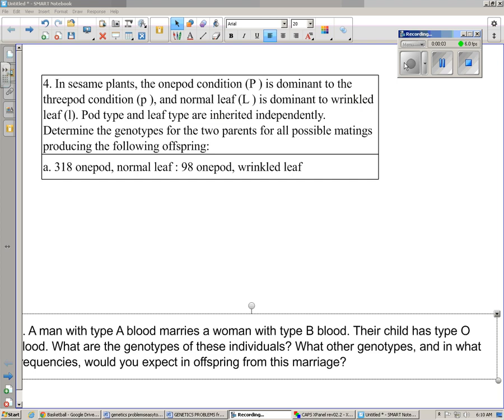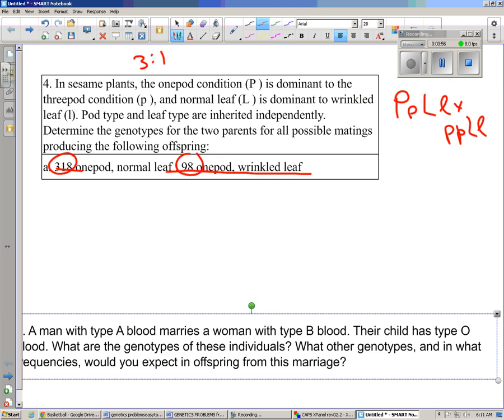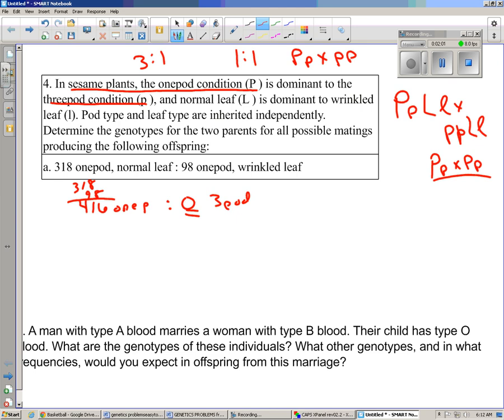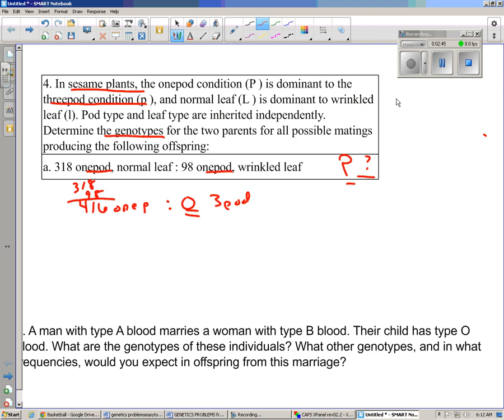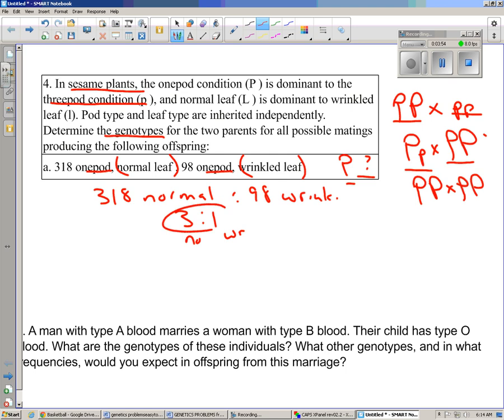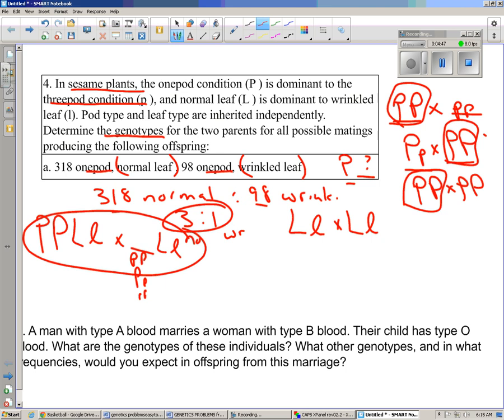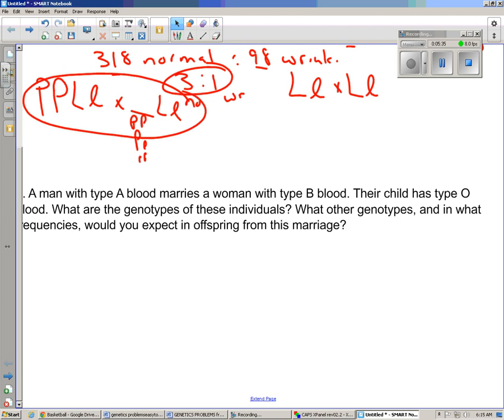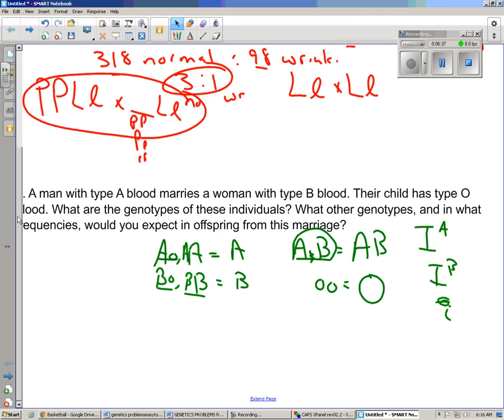Genetics homework help